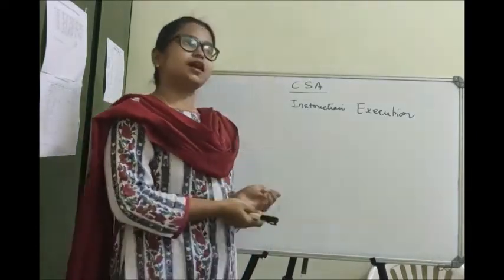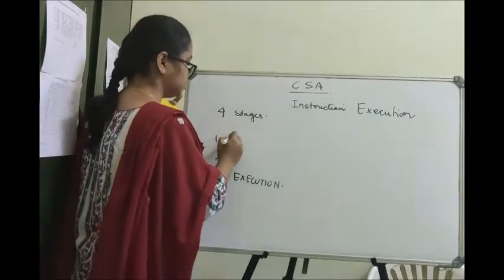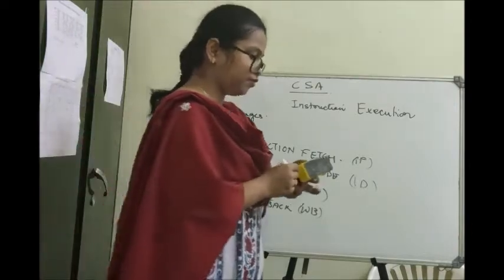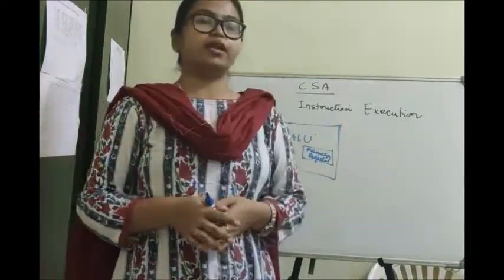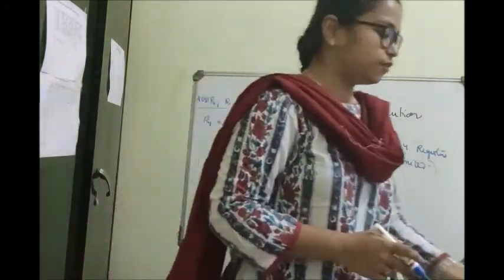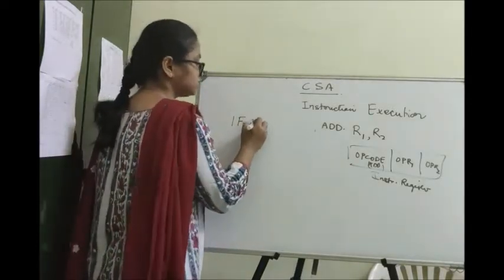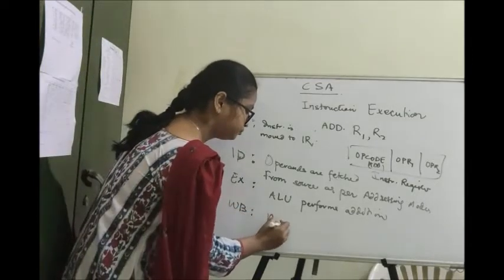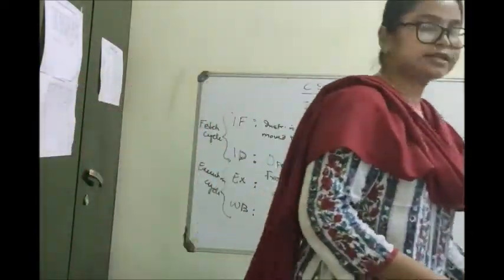Instruction Execution, Stages of Instruction execution | CSA | IT